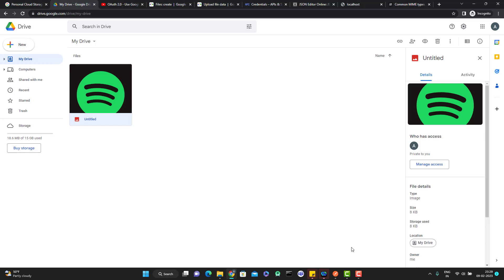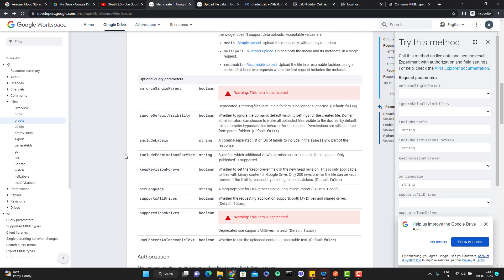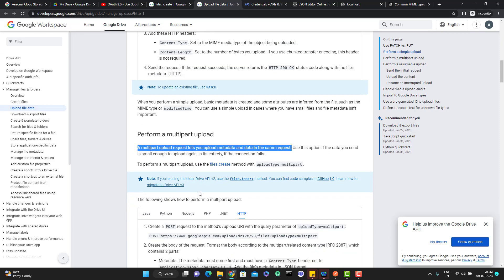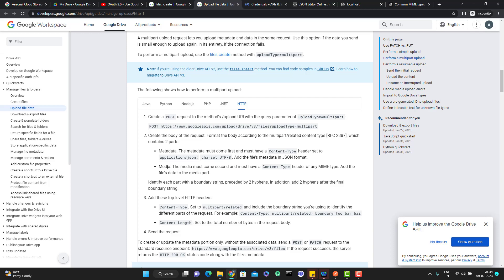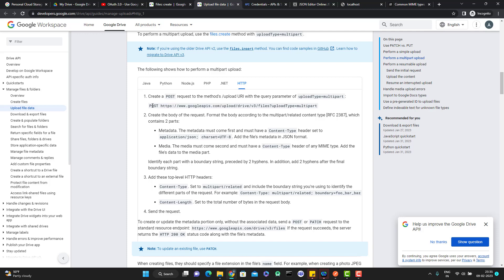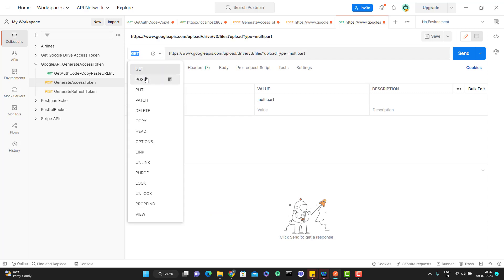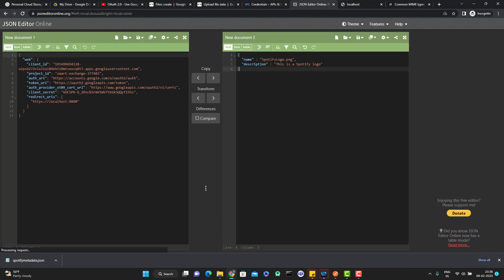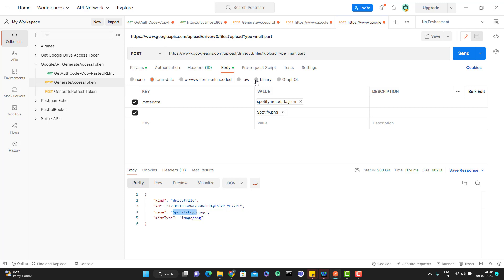#8. OAuth 2.0 | Upload File In Google Drive Using Postman | Multipart | Upload File With Metadata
In this video, I have explained to use Google driver API to upload a file in Google Driver. I used multipart upload for this video in which a file can be uploaded with metadata and a size less than and equal to 5 MB.

Postman Collections -
Access Token -